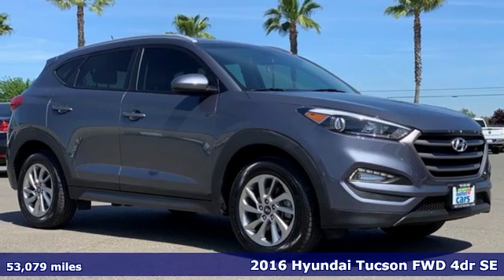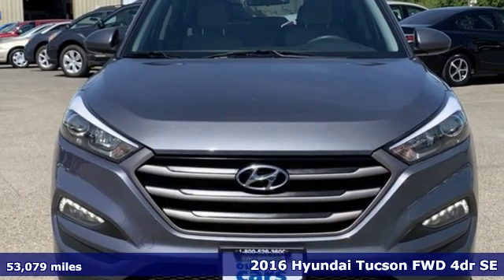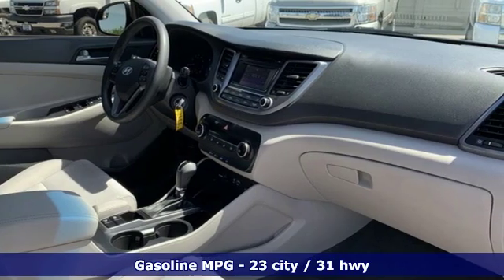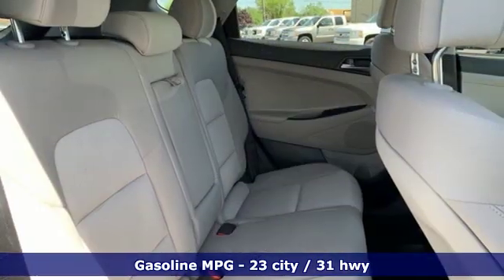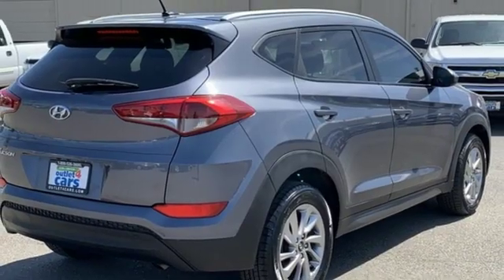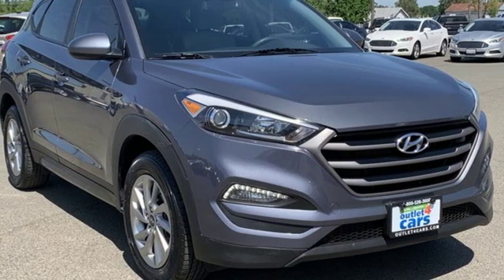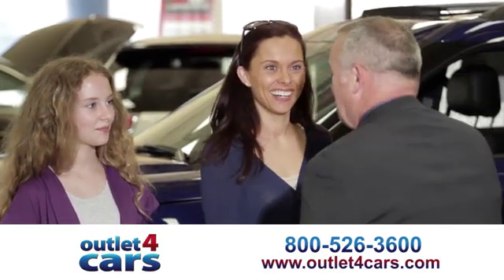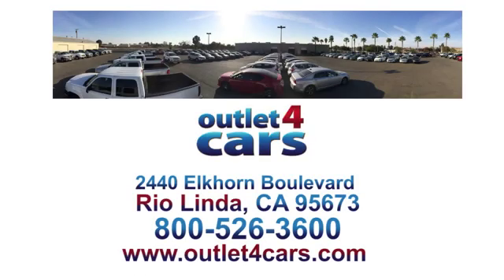2016 Hyundai Tucson Rio Linda N Sacramento, CA #25007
Year: 2016
Make: Hyundai
Model: Tucson
Trim: SE
Engine: 2.0L 4 Cylinders
Transmission: Automatic
Color: Coliseum Grey
Interior: Gray
Mileage: 53079
Stock #: 25007
VIN: KM8J33A48GU175545
Outlet4Cars is now offering guaranteed auto financing. No matter the credit, no matter the reason, we will give you auto financing options. WE BEAT ANY VALID CARMAX OFFERA FOR YOUR VEHICLE BY $500!!!

Address:
2440 Elkhorn Blvd